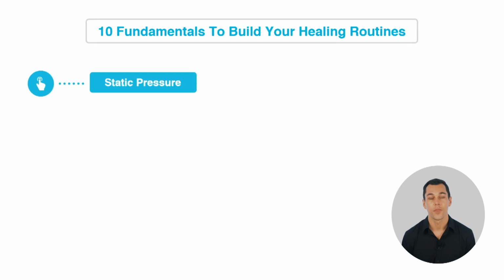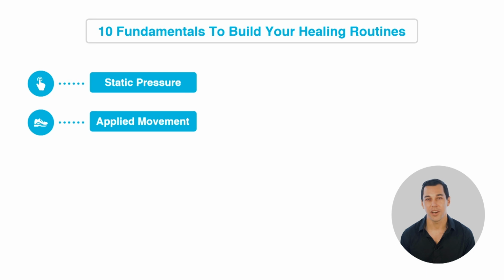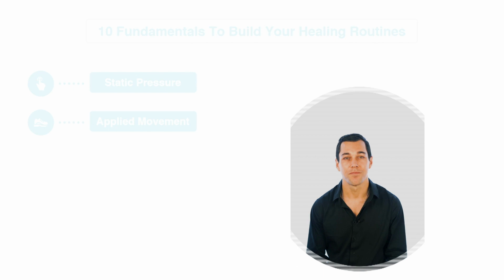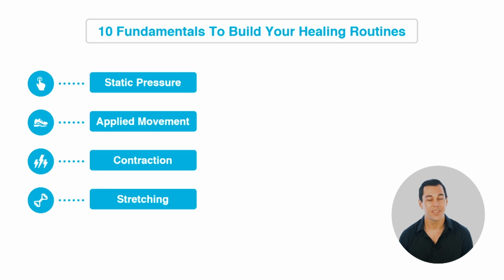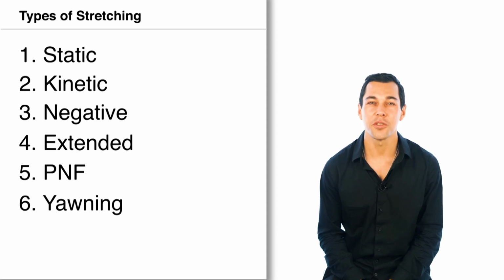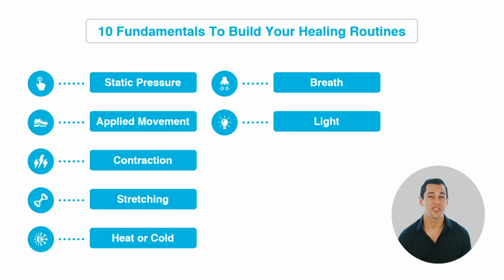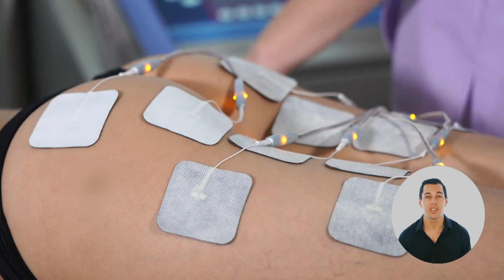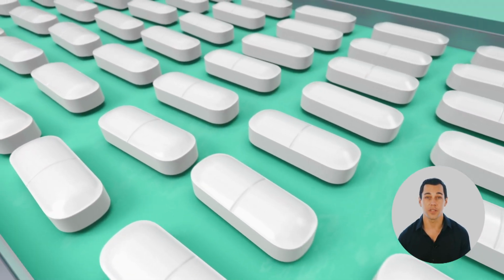Human Re-Engineering: S2 E13 - The 10 Bodywork Fundamental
There are many healing modalities in the world. But that can just make healing complex and overwhelming. In this episode, we are going to cover the 10 basic ways to heal the body that almost every other healing program or practice in the world uses to get results. With these 10 bodywork fundamentals, you will not need to learn or do anything beyond this in order to fully heal. So let’s look at healing therapies in the most simple way so that we can more easily include them in our strategies and heal.